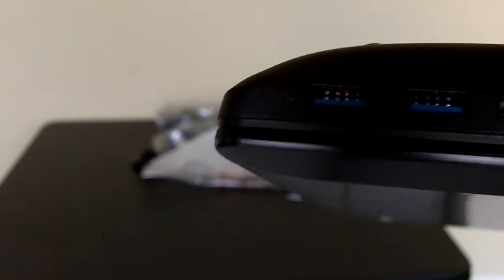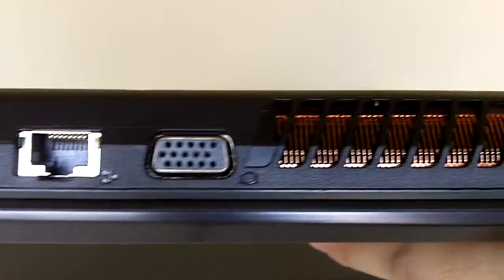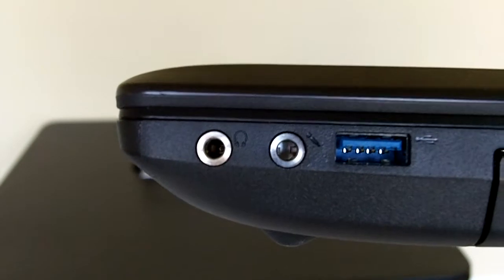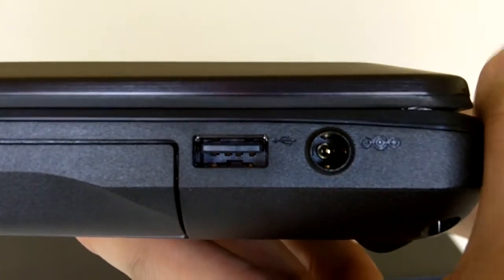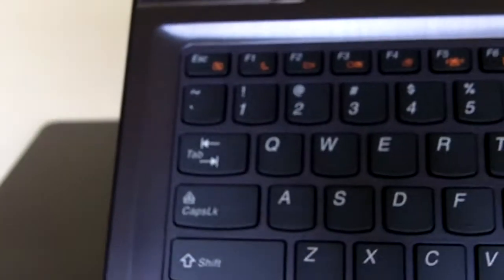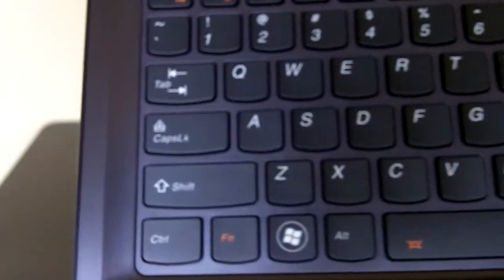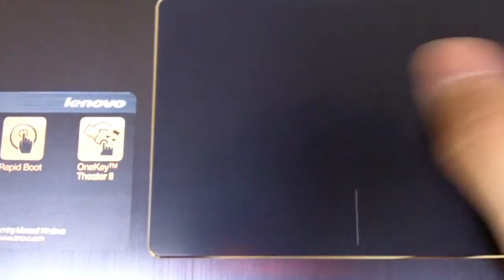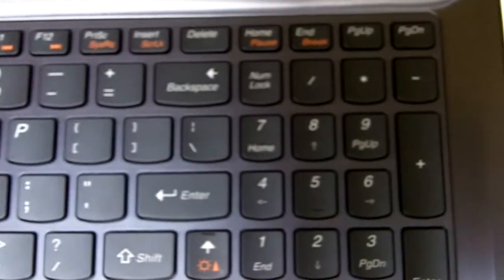Lenovo Ideapad Y580 ports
More in-depth look at the Y580 ports